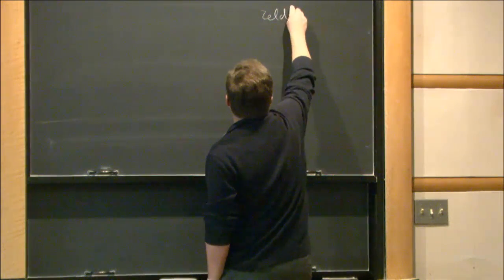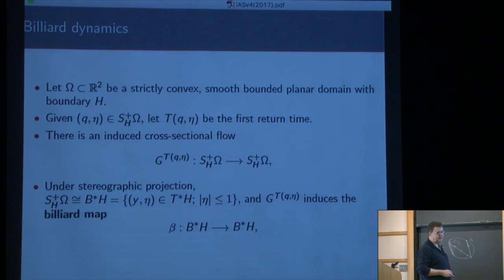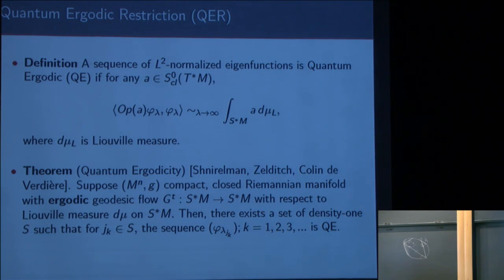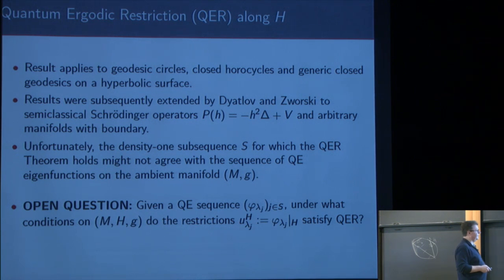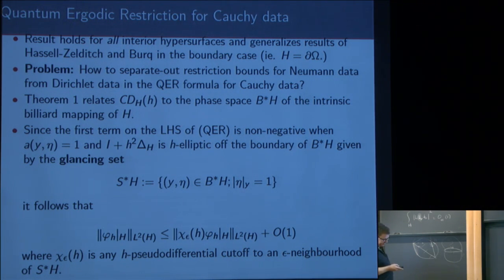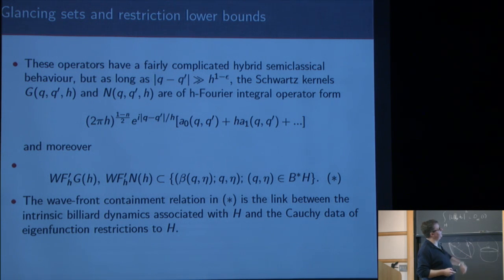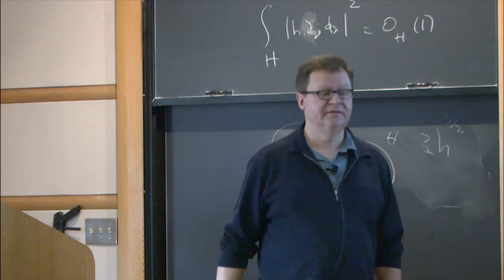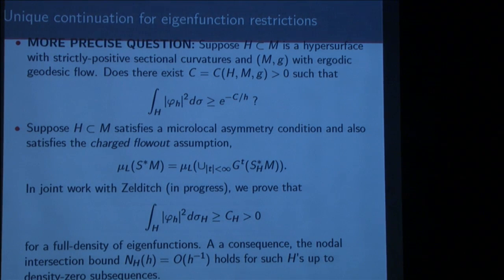The nodal intersection problem for Laplace eigenfunctions - John Toth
Emerging Topics Working Group: Nodal sets of Eigenfunctions

Topic: The nodal intersection problem for Laplace eigenfunctions
Speaker: John Toth
Date: February 15, 2017